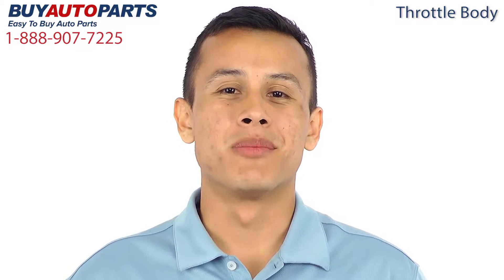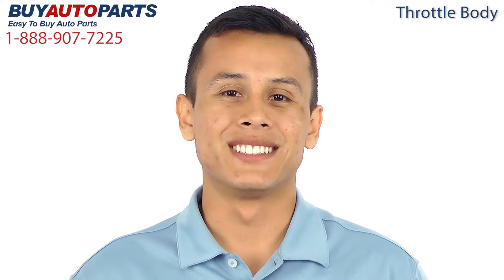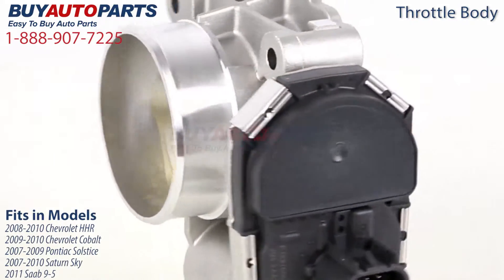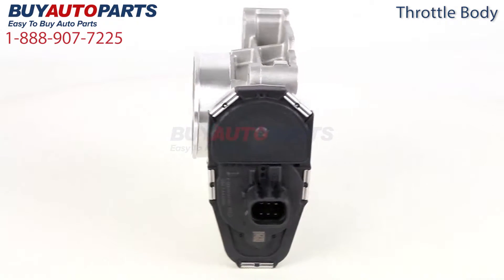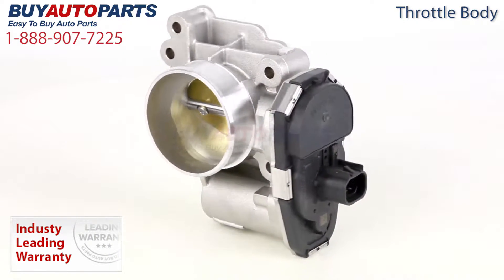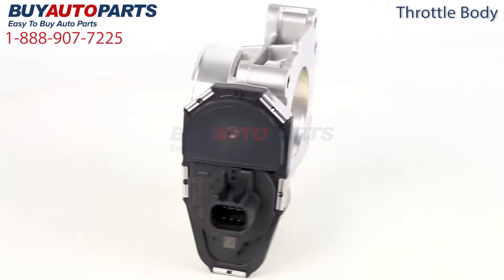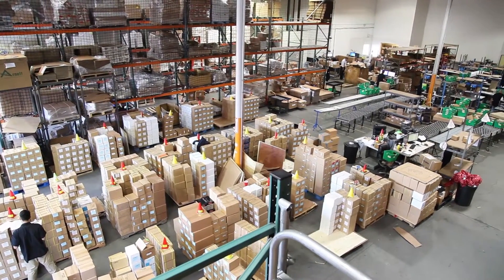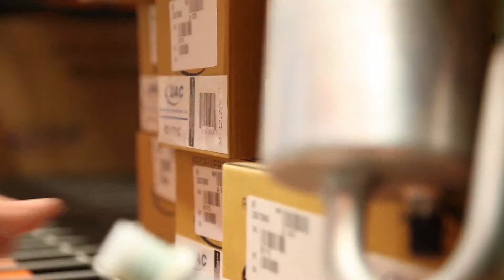Throttle Body from BuyAutoParts - Part # 47-60245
This is a guaranteed fit replacement Throttle Body from BuyAutoParts.

This Throttle Body fits several vehicles, all with a 2.0L Engine, including the 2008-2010 Chevrolet HHR, 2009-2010 Chevrolet Cobalt, 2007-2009 Pontiac Solstice, 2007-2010 Saturn Sky, and the 2011 Saab 9-5.

At Buy Auto Parts we offer this Throttle Body exclusively as OEM new, which is the same as the Throttle Body that originally came with your Nissan vehicle.

This Throttle Body and all of our parts ship for free and come with the support of our American auto parts specialists who are here to assist you at . Click to place your order with confidence now or give us a call if you have any questions.

All of our Throttle Bodies ship for free and come with a 1 year, unlimited mileage warranty.